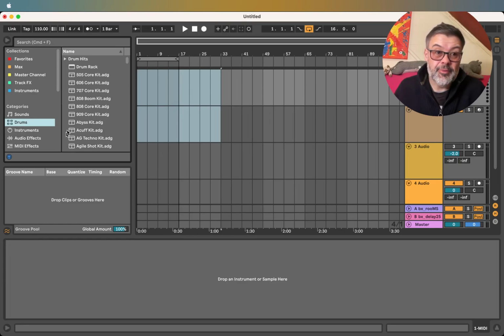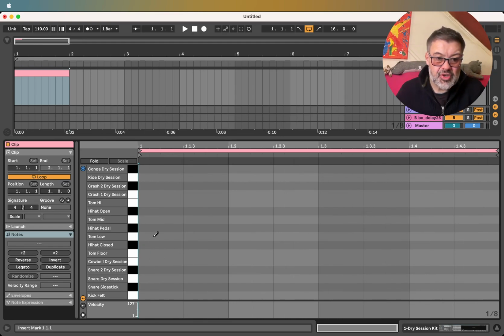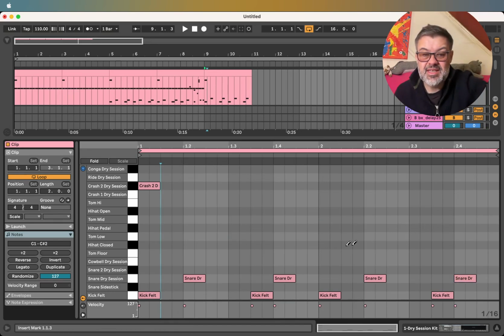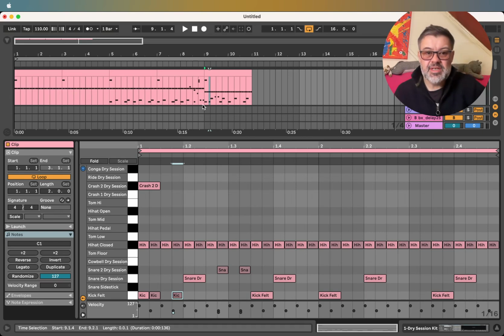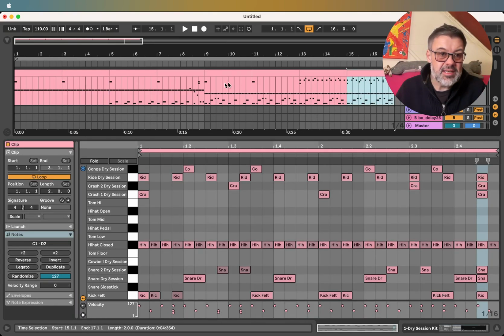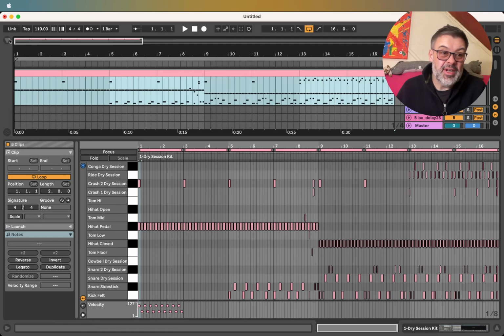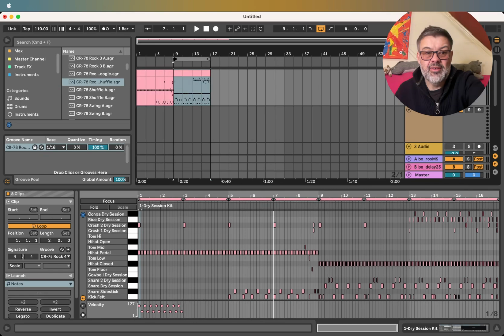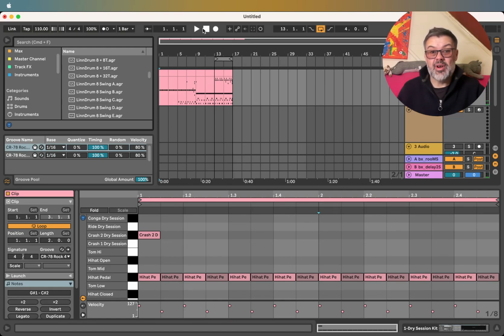Mastering MIDI Drum Patterns in Ableton!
🥁🎸 Unleash Your Inner Rockstar: Mastering MIDI Drum Patterns in Ableton! 🎸🥁

🔥 Are you ready to rock your music production skills? 🔥 Join me in this exciting tutorial where we dive into the world of rock-style MIDI drum patterns using Ableton's Session Drum Kit. Whether you're a budding producer, a musician looking to expand your skills, or just a rock music enthusiast, this video is your ticket to creating powerful, authentic-sounding drum tracks!

🥁 Understanding the Session Drum Kit: Get a comprehensive overview of Ableton's versatile Session Drum Kit and how it can be your go-to tool for realistic acoustic drum sounds.

🎶 Creating Basic Rock Patterns: Learn the fundamentals of rock drumming. I'll guide you through constructing simple yet effective drum patterns that form the backbone of countless rock classics.

👻 Incorporating Ghost Notes: Discover the art of ghost notes and how these subtle touches can add a dynamic feel to your drum patterns, making them more lively and realistic.

🎚️ Accenting Techniques: Find out how to use accenting to bring energy and variation to your drumming, making your patterns punchier and more engaging.

🌀 Adding Swing: I'll show you how to apply swing to your drum patterns, giving them a groovier, more organic feel that can really make your tracks stand out.

🌈 Special Effects for Extra Flair: Dive into the world of special effects! Learn how to use them tastefully to add character and uniqueness to your drum tracks.

🎛️ Mixing and Matching: Tips on how to mix and match these techniques to create your own unique drum patterns that can fit into any rock track.

🎧 Real-Time Demonstrations: Watch and learn as I build a rock drum track from scratch, showing you each step in real-time with clear, easy-to-follow instructions.

📚 Resources and Downloads: Get access to exclusive resources, including MIDI files and presets, to help you practice and perfect your new skills.

Your support helps me create more videos like this!

🎵 Now, let's turn up the volume and start rocking those drum patterns! 🎵